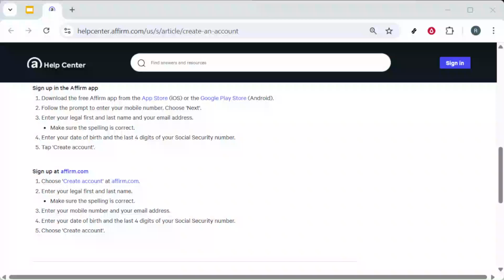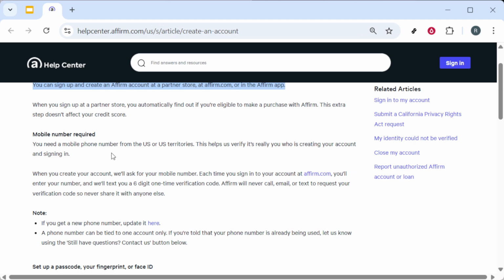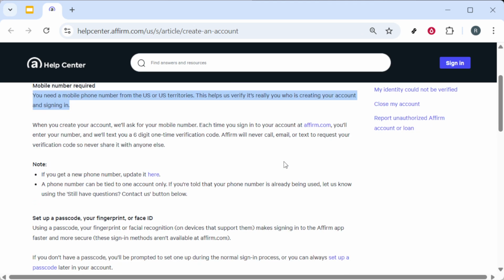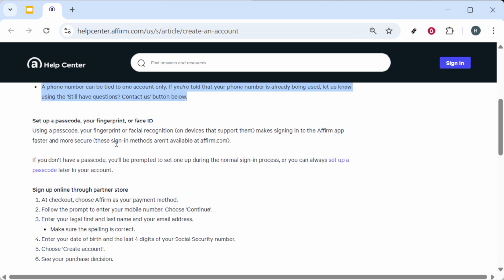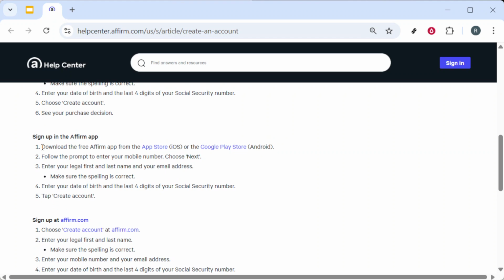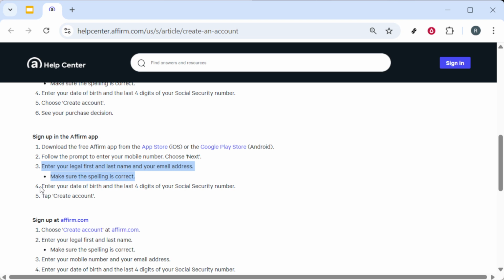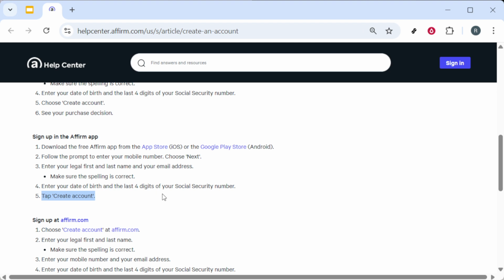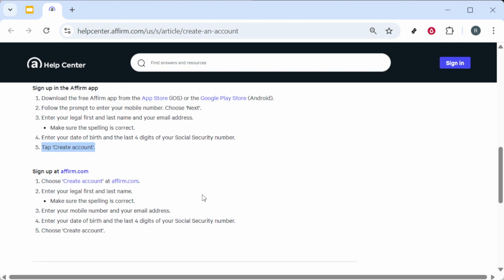How To Apply For Affirm And Create An Account | 2025 | Step-by-Step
In this complete onboarding guide, you’ll not only create your Affirm account but also apply for financing options. I will explain everything clearly so you won’t miss any steps. After watching, you’ll know how to use Affirm for shopping and installment payments. Perfect for first-time users!
✨ Full activation process 👇
• 📝 Create Affirm account
• 💳 Add bank or debit card
• 💼 Activate installment plans